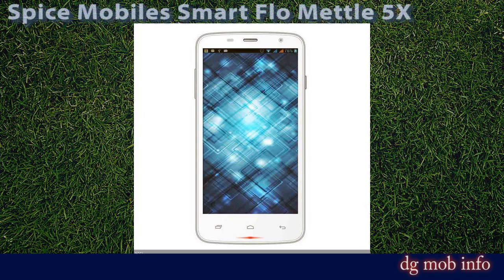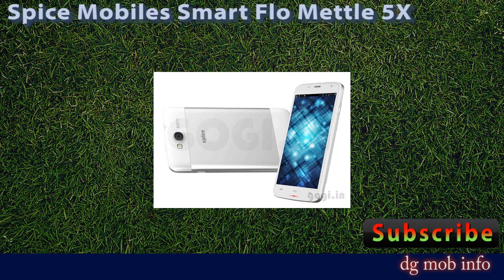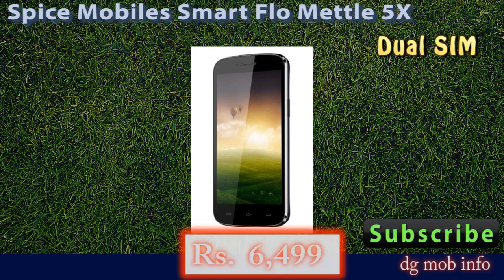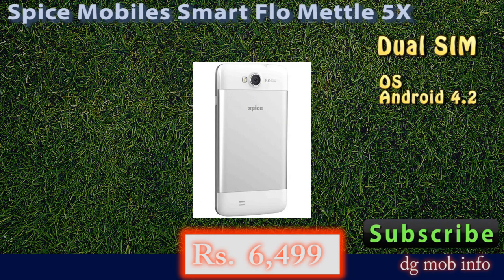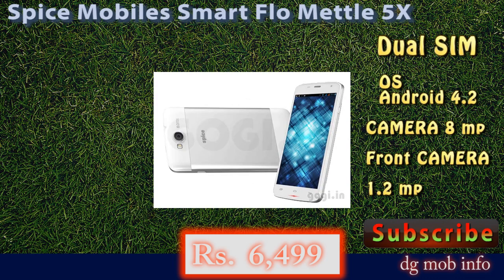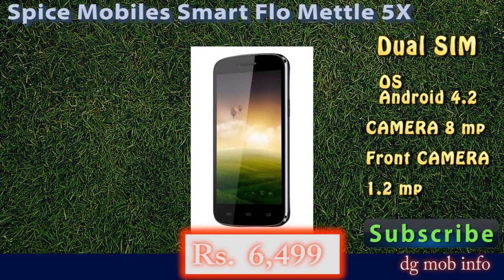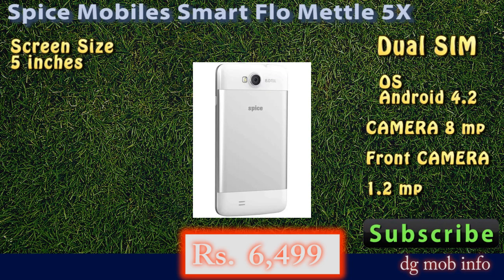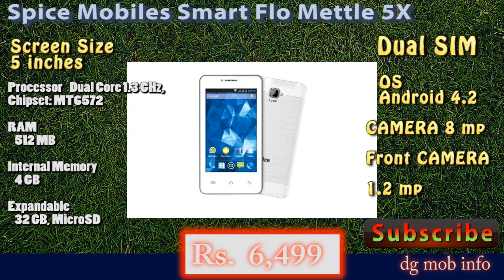Spice Mobiles Smart Flo Mettle 5X Features